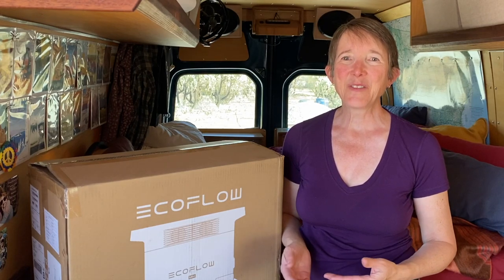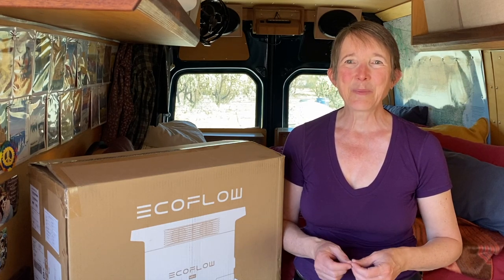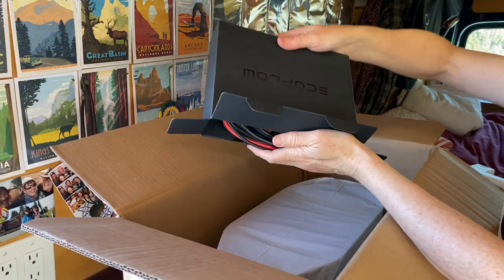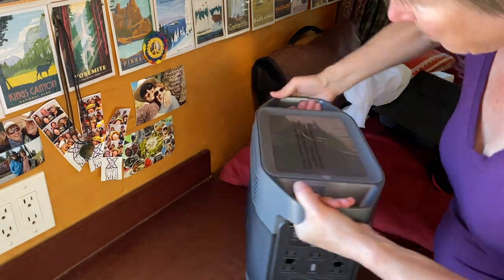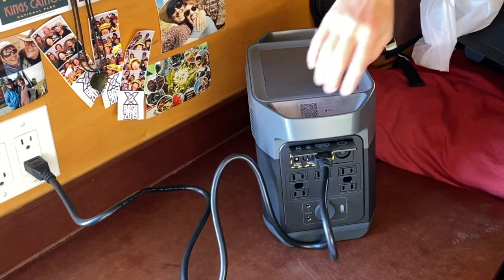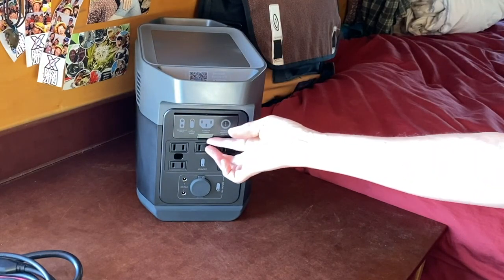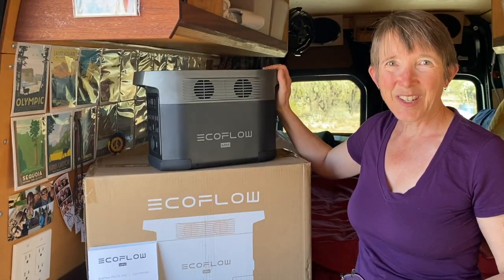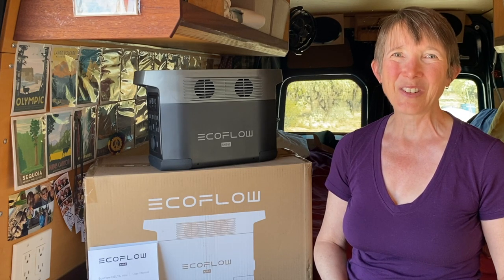Easy Power for your Van | EcoFlow Delta Mini Unboxing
An easy way to install an electrical system in your van is to start with an all-in-one power station, or a plug and play system.  These systems have everything you need all in one unit and come in a variety of sizes at a variety of price points.  In this video, I unbox the EcoFlow Delta Mini Power Station.  This power station is a 1400W system with a 73.5Ah  NCM Li-ion battery that has A/C, D/C, and USB outputs and can be charged by plugging it into your cigarette lighter while driving, using a portable solar panel, or plugging it into a wall socket.

The reason I chose this one over the other brands was its recharge time.  It charges 3-4 times faster than other portable power stations taking just over an hour and a half to fully recharge.

The Delta Mini

Gear & Accessories:
3qt Instant Pot
3qt IP Inserts